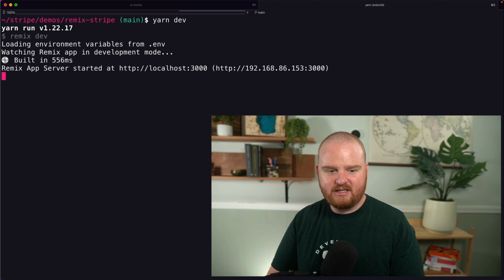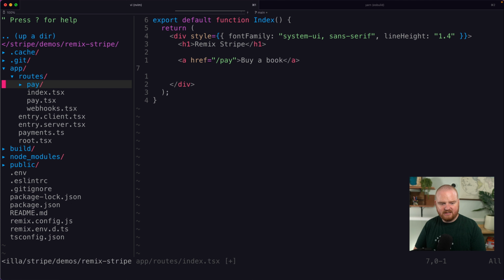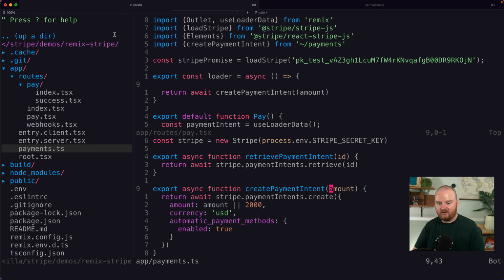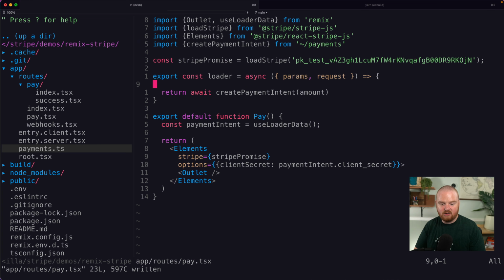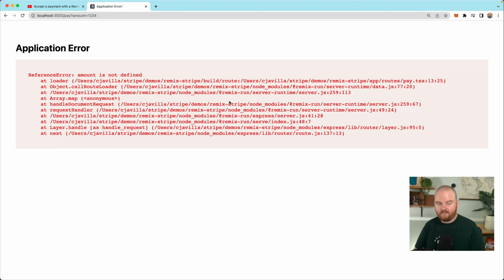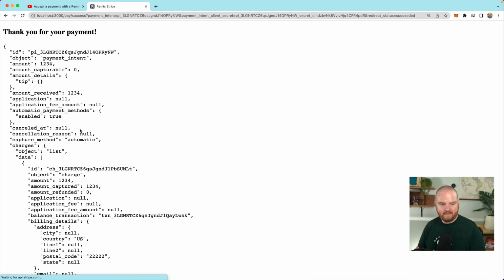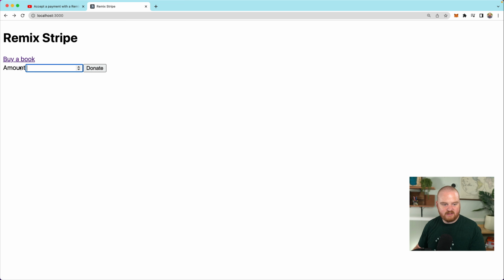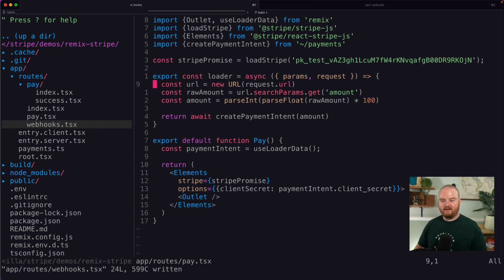Continuation of Remix + Stripe demo for accepting custom amounts